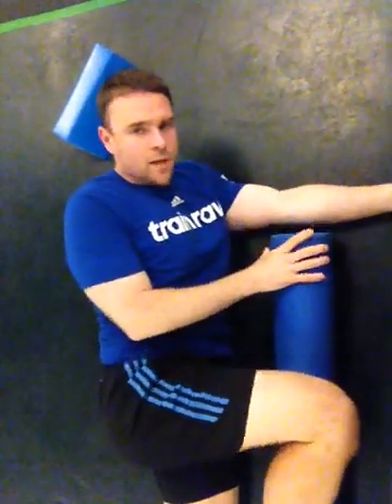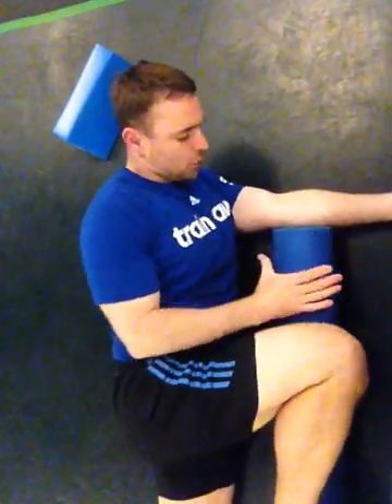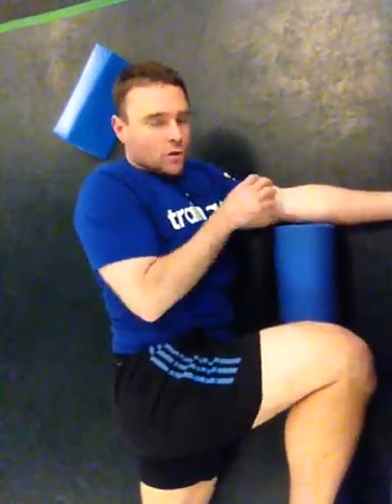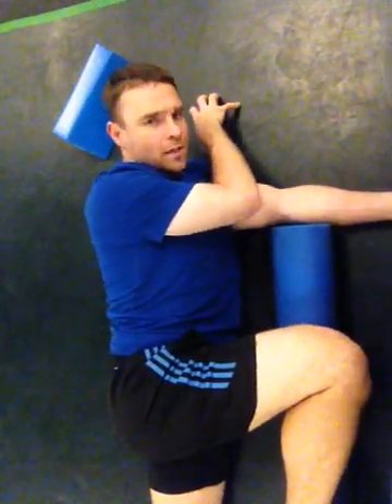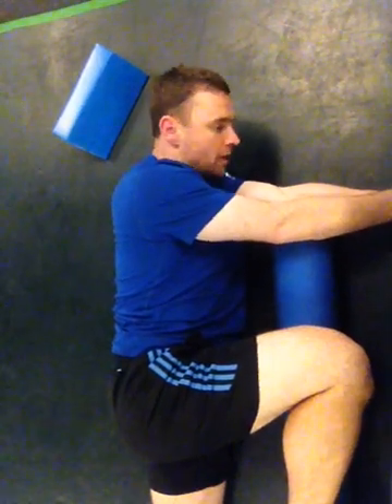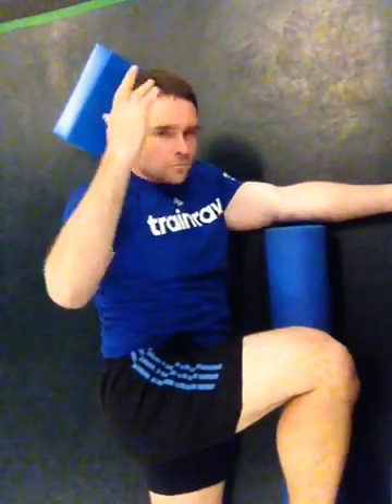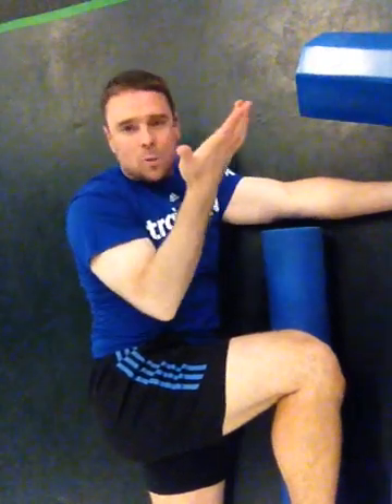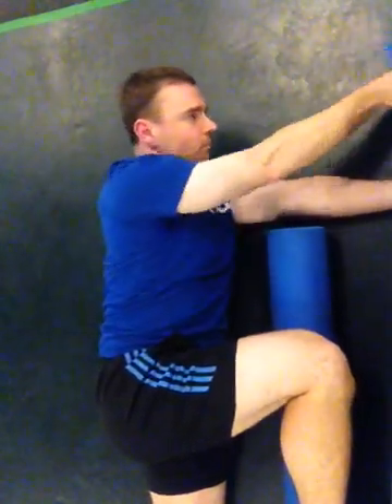Thoracic Spine Mobilization Regression for Corrective Exercise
These two tips can help you and your clients get more out of this classic thoracic spine mobilizaiton technique and corrective exercise. Try propping the upper quadrant of the trunk up and changing the position of the arm on the targeted side as demonstration in this corrective exercise video. Eric Beard